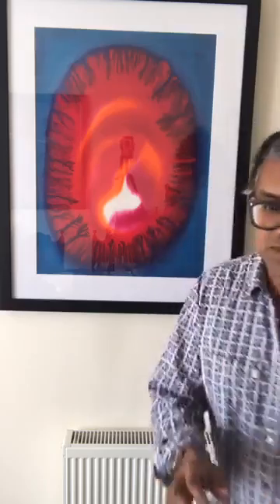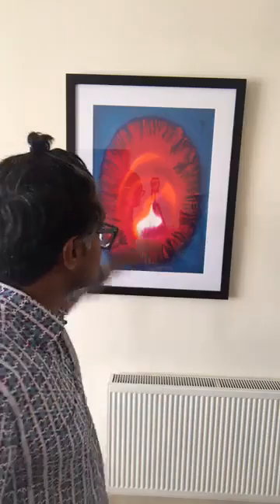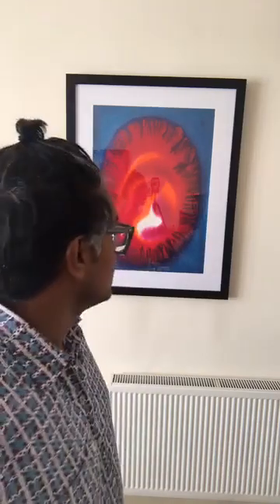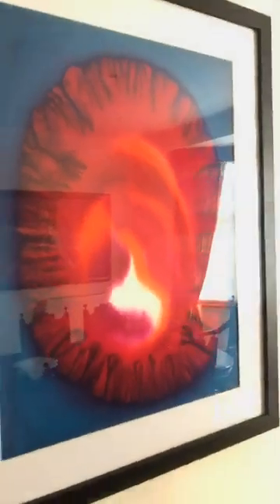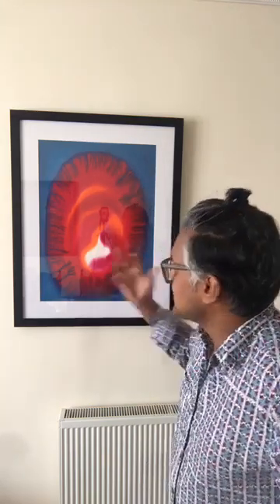'Shiva' (1985) by Prafulla Mohanti described by Jana Manuelpillai, The Noble Sage